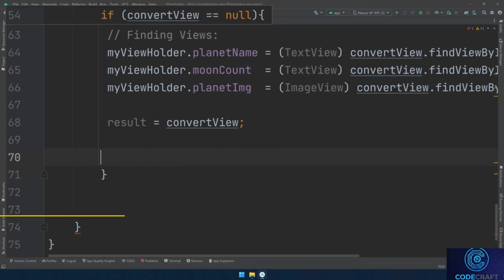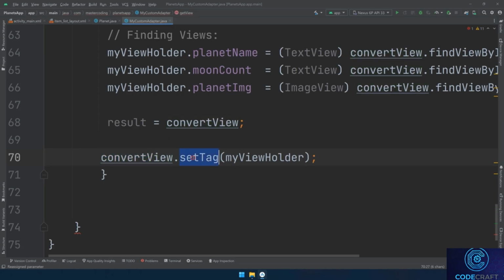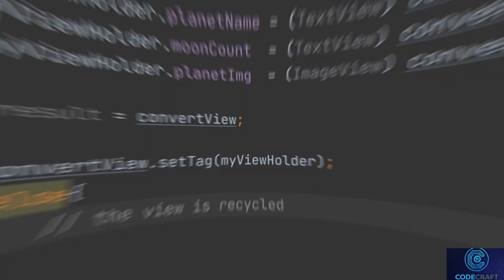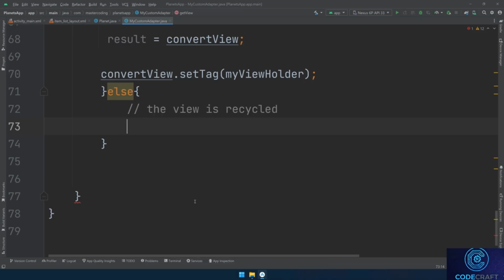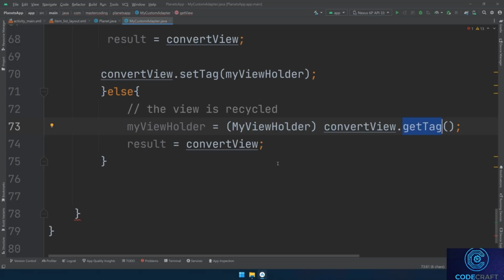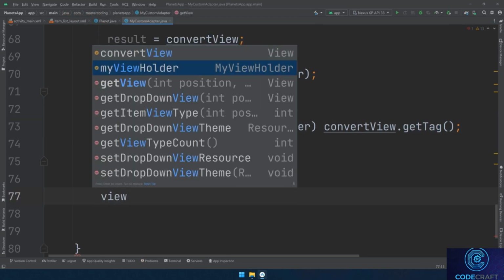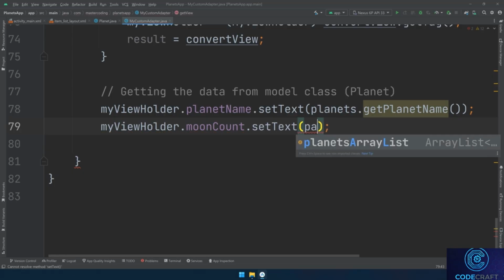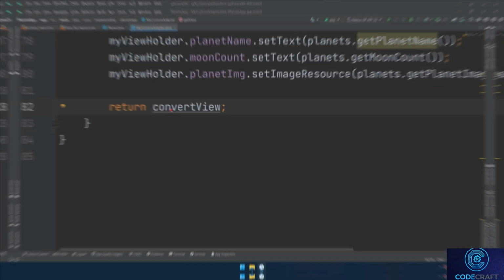(119) setTag() & getTag() in Android | ViewHolder Optimization | Android Course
In this video from The Complete Android Development Course, you will learn about setTag() and getTag() methods in Android, which are essential for efficient view handling and performance optimization.

These methods are commonly used with the ViewHolder pattern to store and reuse view references, reducing unnecessary calls and improving app performance.

📚 In this tutorial you will learn:

What are setTag() & getTag() methods in Android
How to store data inside views using setTag()
How to retrieve data using getTag()
Using setTag/getTag with ViewHolder pattern
Optimizing ListView and Adapter performance
Reducing repeated findViewById() calls
Real-world examples with adapters

This tutorial is perfect for intermediate and advanced developers.

By the end of this video, you will be able to write optimized Android code with better UI performance.

💻 This course is ideal for:

Developers working with ListView/RecyclerView
Students building performance-optimized apps
Intermediate learners improving Android efficiency

Android Development
Java Programming
Flutter Development
Firebase
Graphic Design
Video Editing